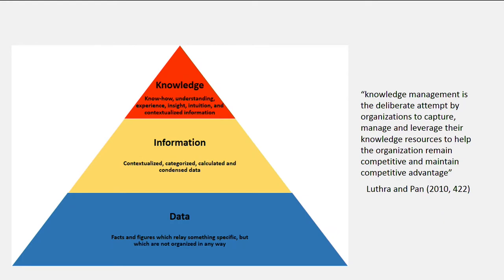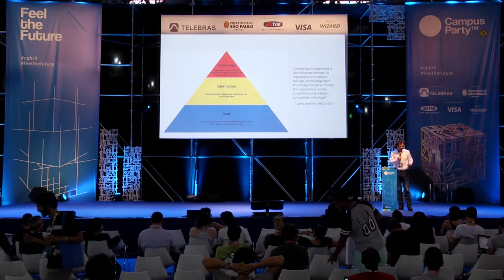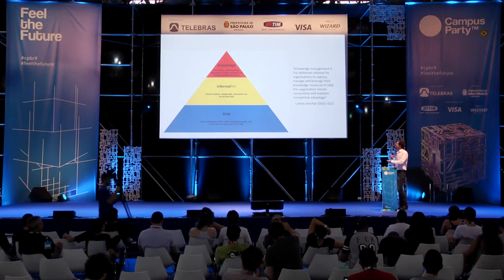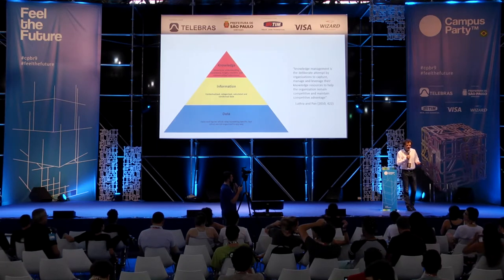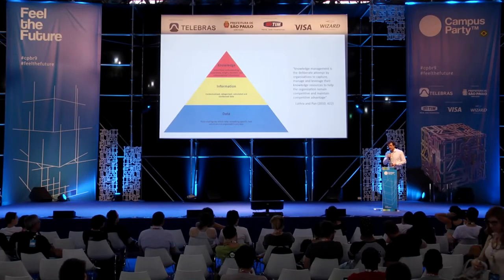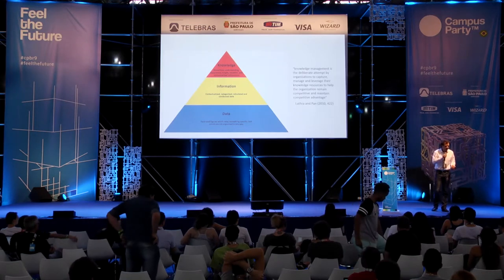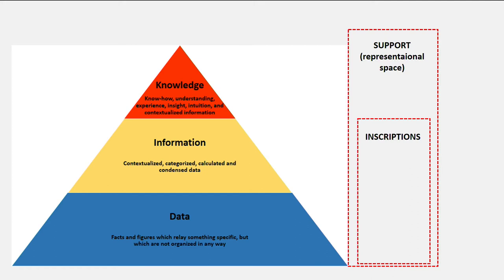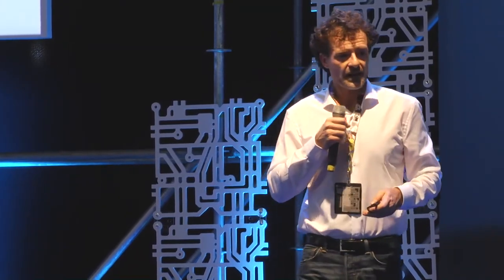CPBR9 - Palco Principal - 30 6